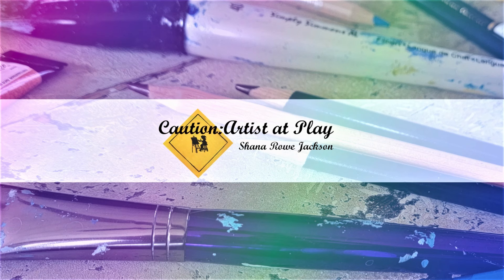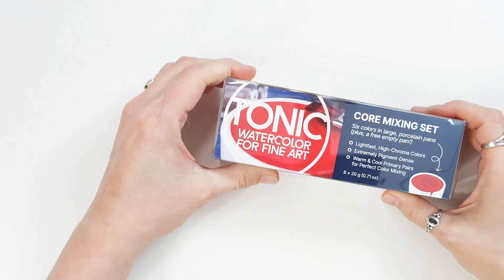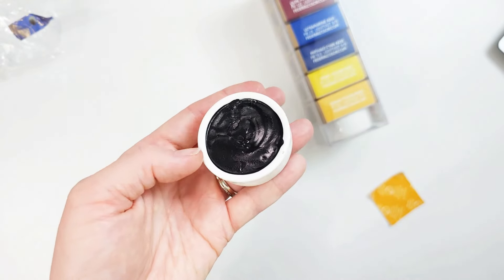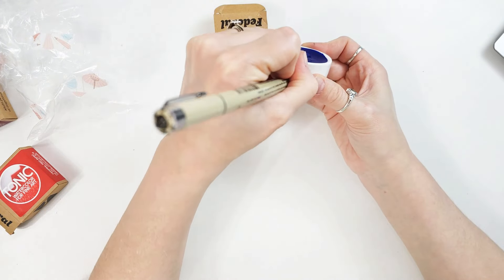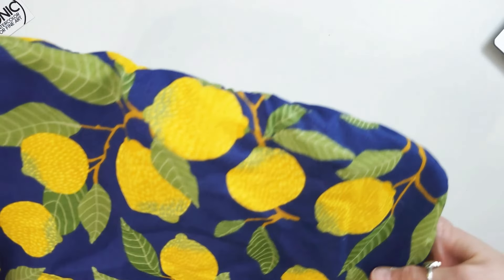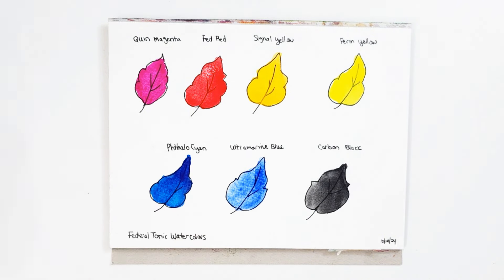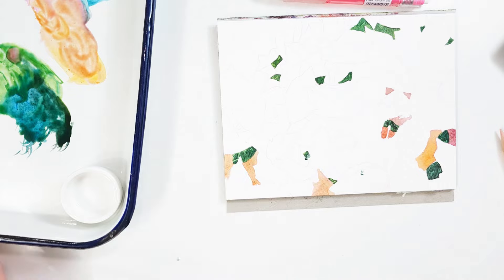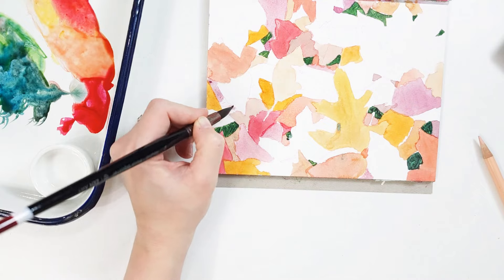The BIGGEST Watercolors I Have Ever Used! ~Tonic Watercolors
These Tonic Watercolors by Federal Color are huge!! I have the Core Mixing set of colors and I want to play around with them today to see just how well they work!

For more information on these watercolors, check out my friend Lindsay's (The Frugal Crafter) video here!

Fluid 100 Cold Press Watercolor Paper
ZenArt Black Tulip Watercolor Brushes
Daler-Rowney Aquafine Brushes
Resusable Casserole Dish Cover

Editing programs:
Corel VideoStudio Ultimate 2023
CapCut